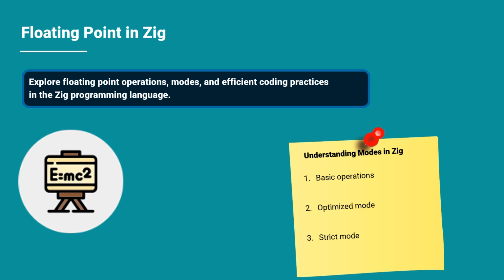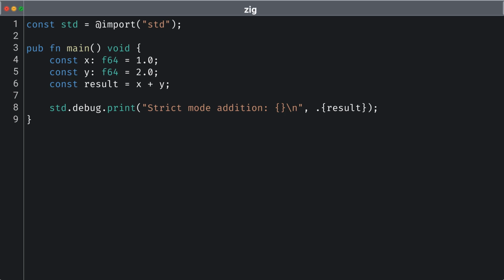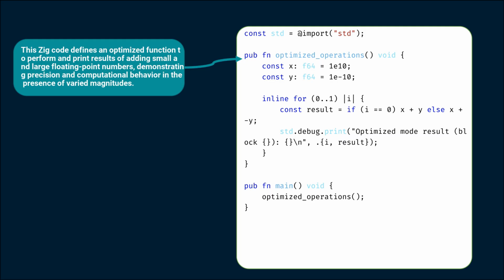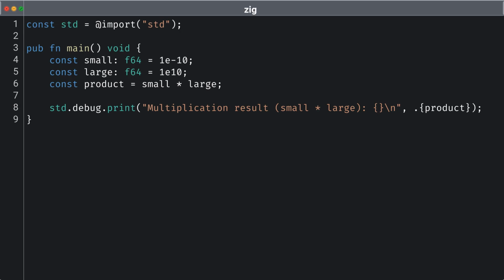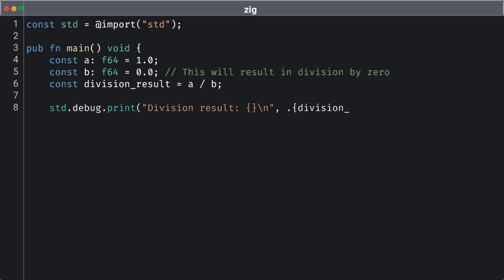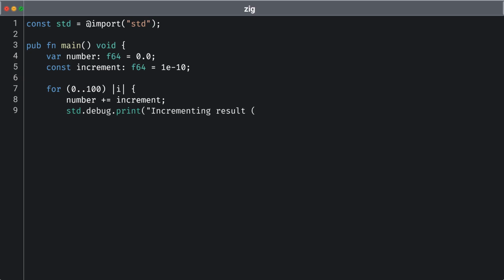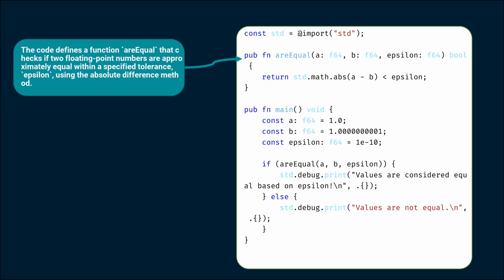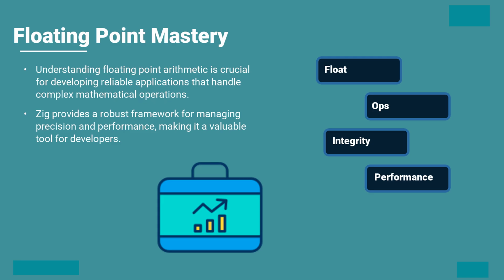Floating Point Math in Zig 🧮 | Strict vs Optimized Mode Explained!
Master floating point operations in Zig! 🚀 Learn how to handle precision, division by zero, rounding, comparisons, and when to use Strict vs Optimized mode. Perfect for anyone exploring Zig’s powerful and predictable math capabilities.